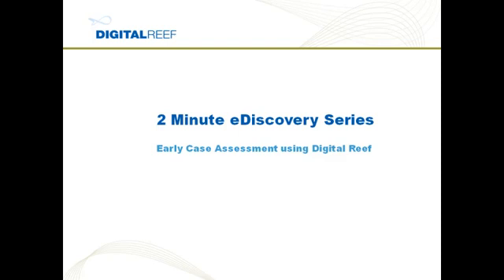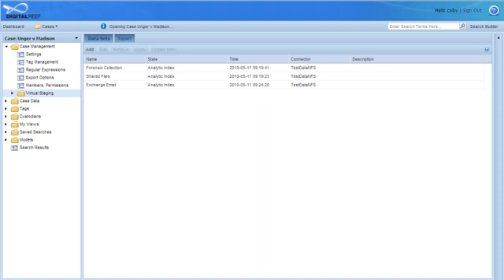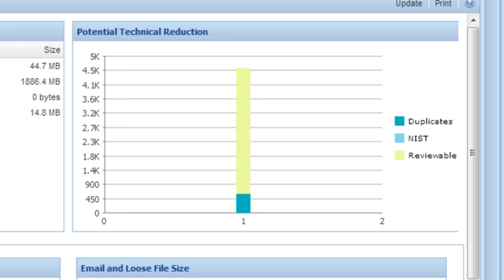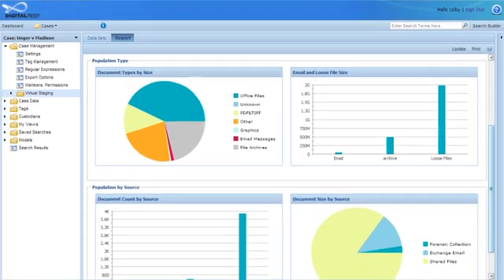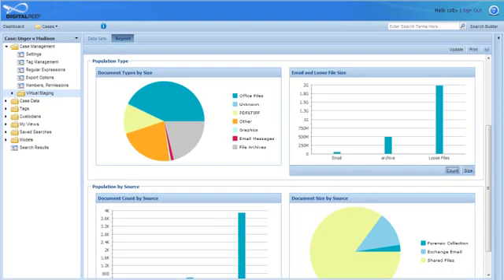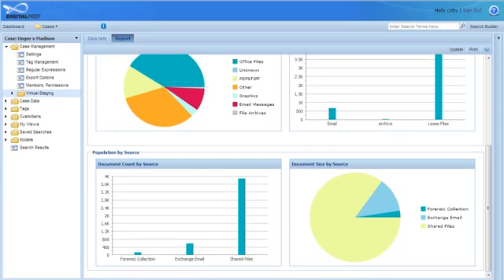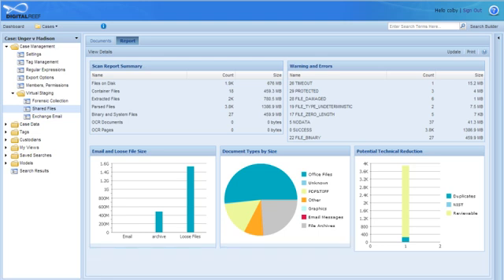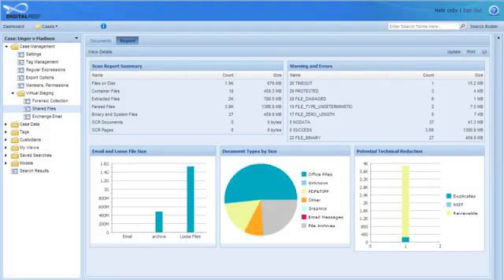2 Minute eDiscovery Topics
2 Minute eDiscovery series from Digital Reef.. This session demonstrates Early Case Assessment reporting and technical analysis of data collections.